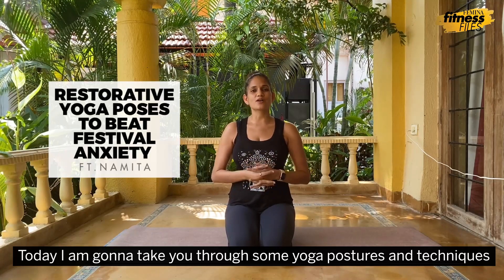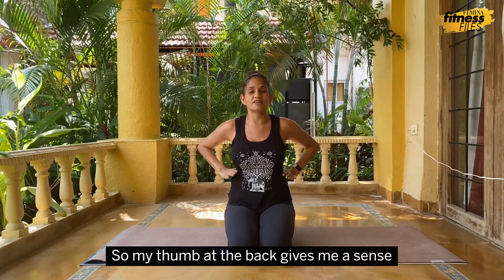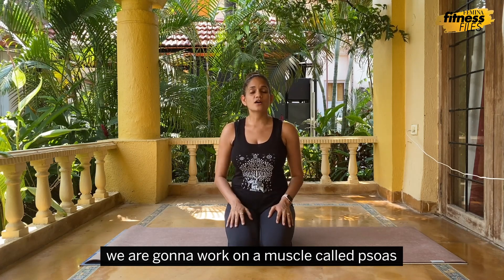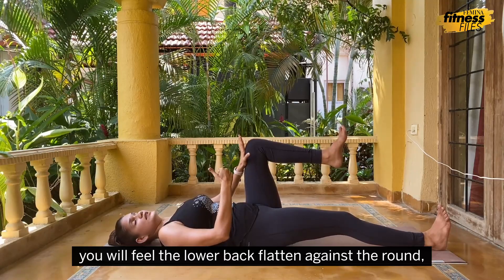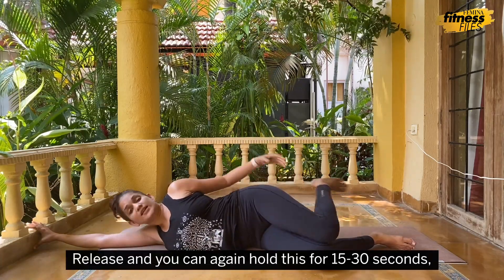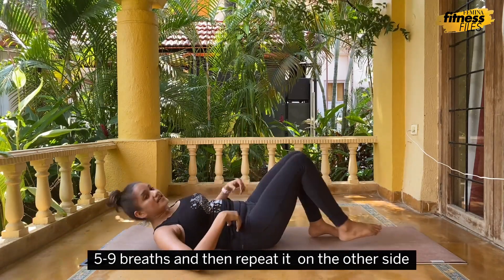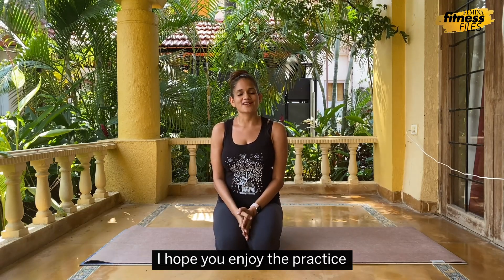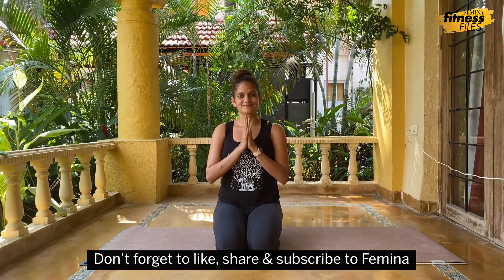Restorative Yoga Poses To Beat Festival Anxiety Ft Namita | Femina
Yoga is strongly recommended to offset the illnesses that plague both mind and body. Yoga is like the strong foundation that a building needs to withstand all kinds of weather. Here, Namita explains how yoga can help with festival anxiety.